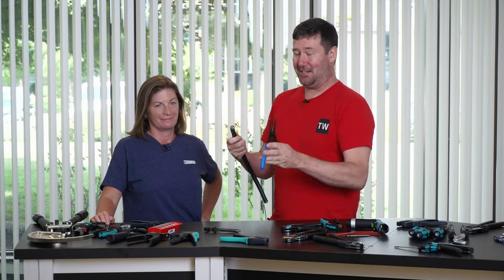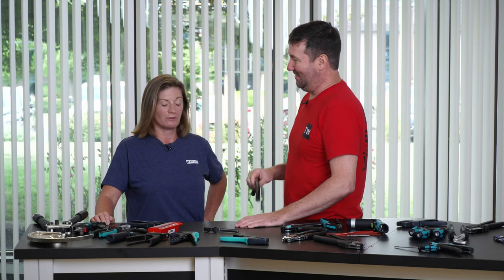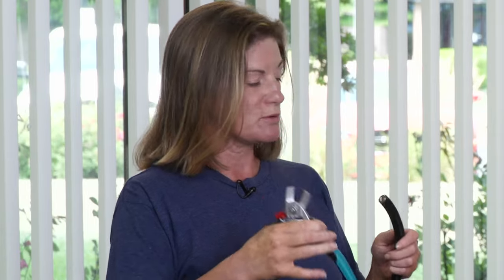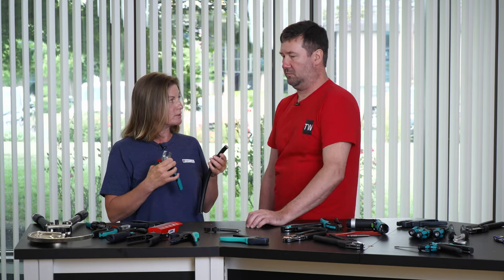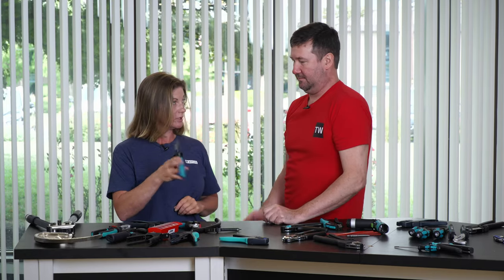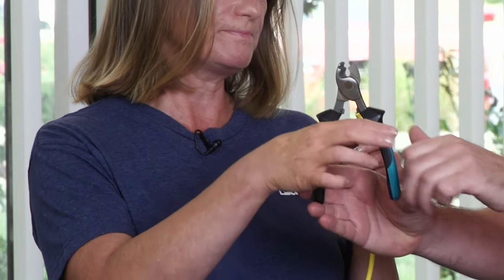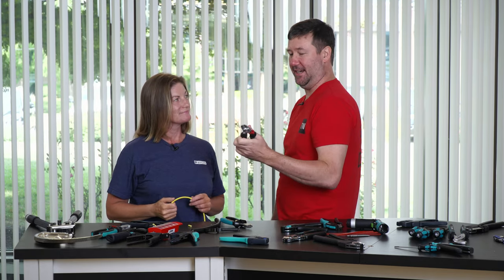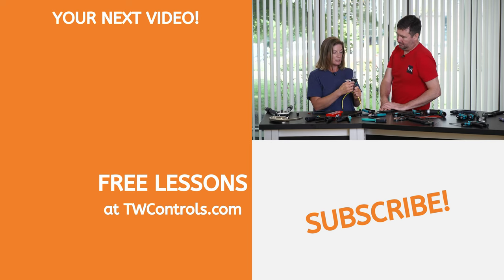Wire Cutter for Cutting BIG Wire and Cable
Once you use these cutters, you will wonder how you ever did without them.  These wire cutters give smooth cuts, don't deform your cable, and require less effort than typical wire cutters.